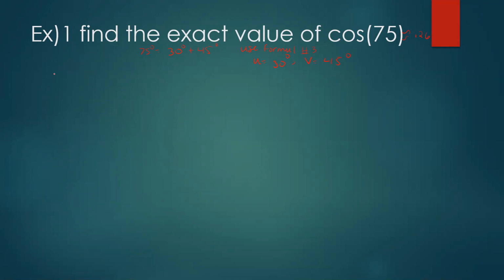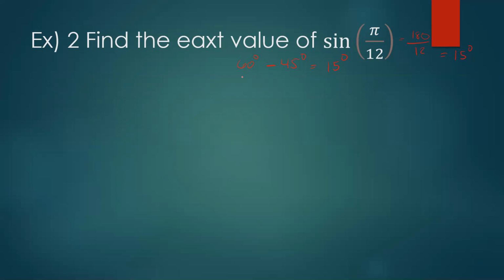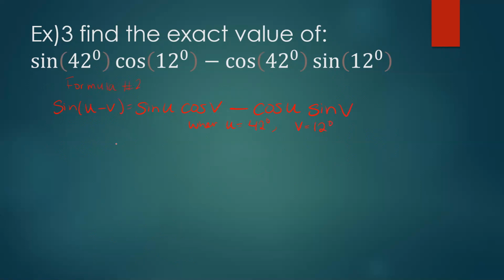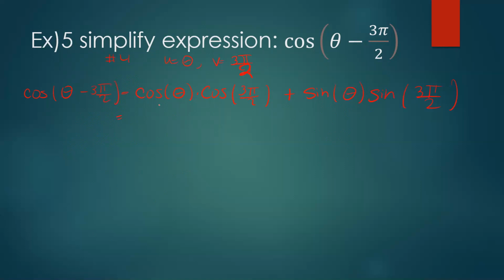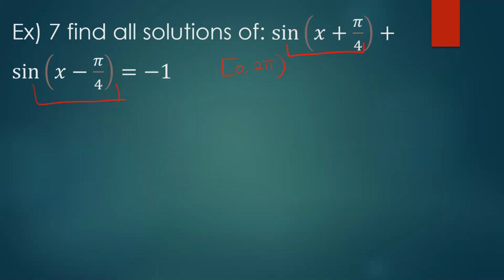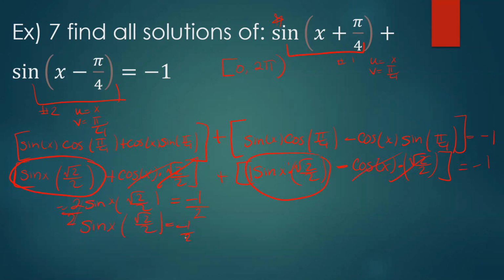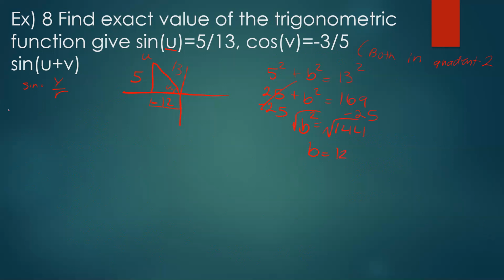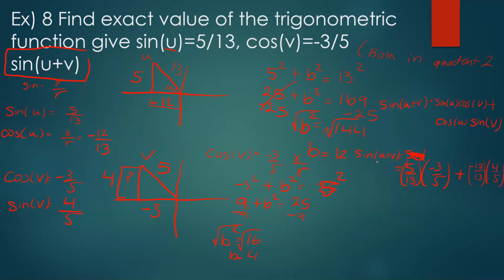Trig- sum and difference formulas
In this section, I will find exact value of trigonometric function, and I will prove a cofunction identity, and find all solutions of trigonometric equation.